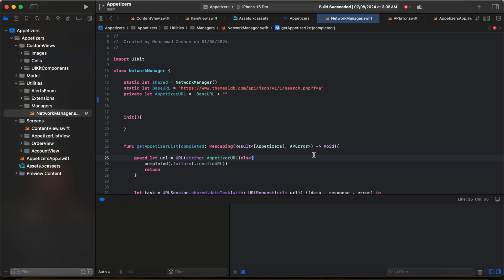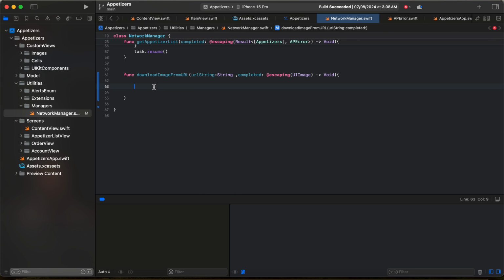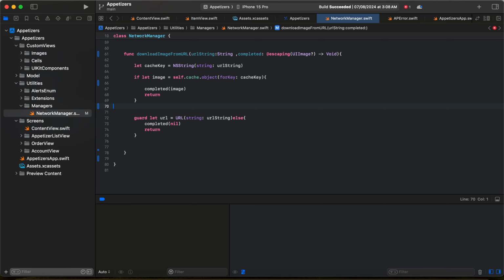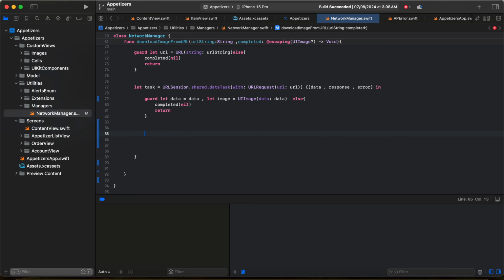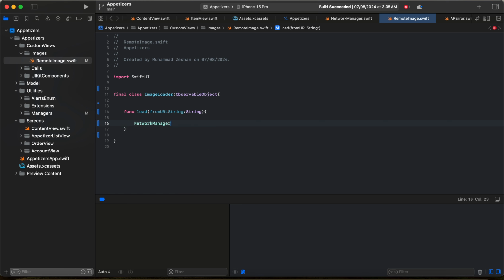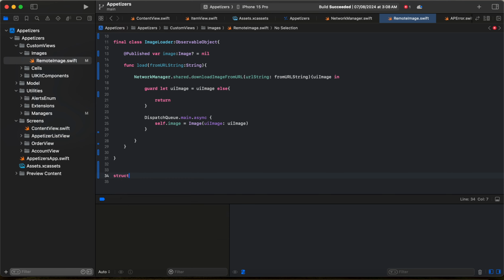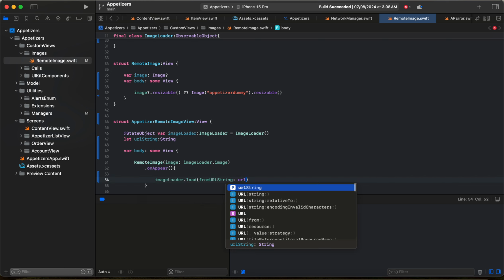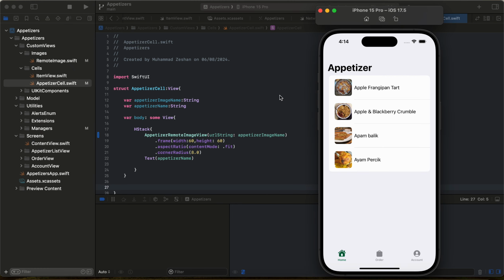Master SwiftUI: Step-by-Step Guide to Downloading Images with URLSession in Swift 5.6 (Xcode 15.4)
🚀 Unlock the power of SwiftUI with our latest 2024 guide! In this video, we'll walk you through the process of downloading images from a URL using URLSession in Swift 5.6, all within Xcode 15.4. Whether you're a beginner or an experienced developer, this step-by-step tutorial is tailored to help you master essential SwiftUI skills.

📲 What You’ll Learn:

Setting up URLSession for image downloading
Handling asynchronous data tasks in SwiftUI
Optimizing performance for smoother image loading
Best practices and tips for modern Swift development

🎓 Why Watch?
This video is your ultimate guide to staying up-to-date with the latest Swift and Xcode versions. Perfect for anyone looking to enhance their SwiftUI projects with dynamic image content.